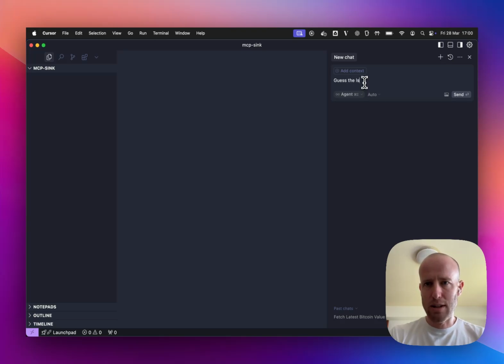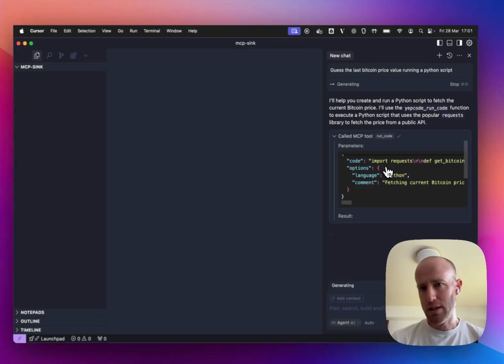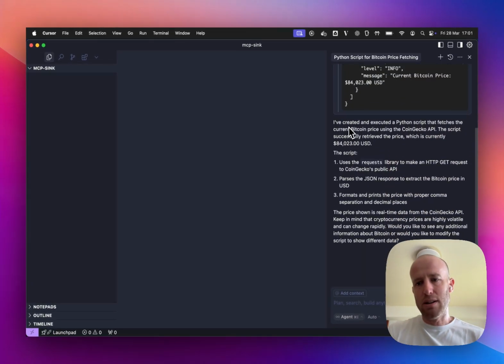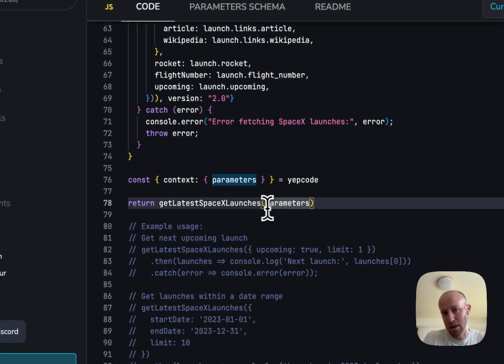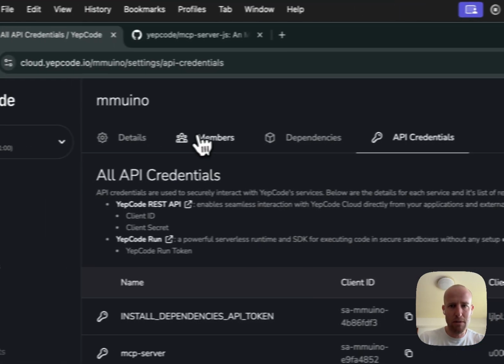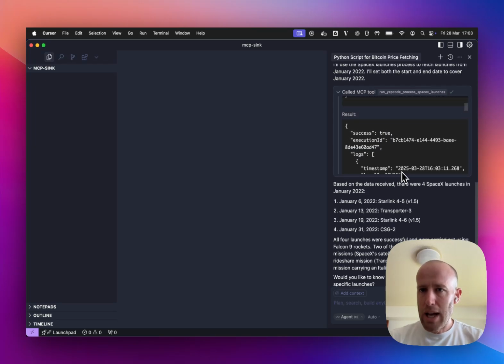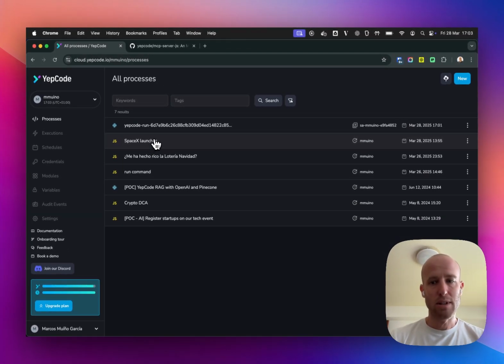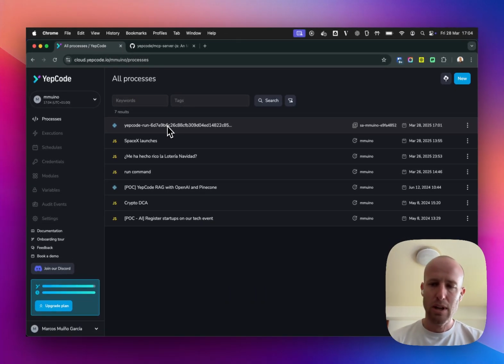Intro to the YepCode MCP Server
Unleashing New Possibilities with Our MCP Server! 🚀

We couldn’t wrap up the week without sharing something big: we’ve built our own MCP server, unlocking endless possibilities for AI-driven development.

🔹 Run any code generated by an LLM—with full support for NPM & PyPI packages.
🔹 Capture execution logs & results seamlessly.
🔹 Expose any YepCode process as an AI tool, complete with input parameter definitions (yes, we have a builder for that!).

This means AI tools can dynamically provide the right inputs, while your logic executes securely and at scale, accessing any service or API as you would in YepCode.

Excited to see what our users build with this! Check out the video and let us know what you think.